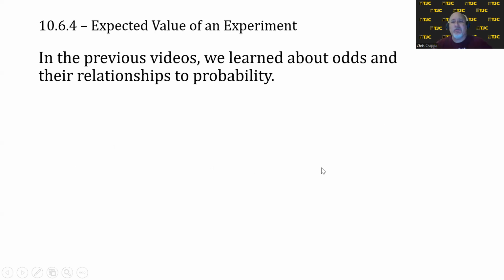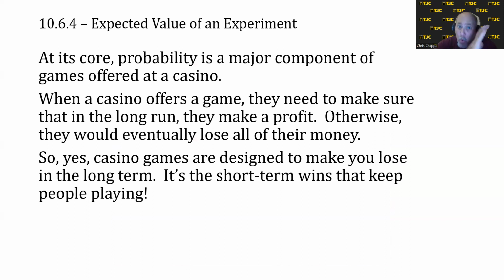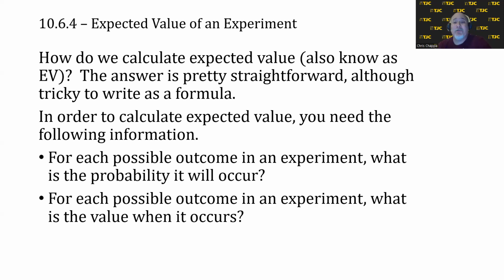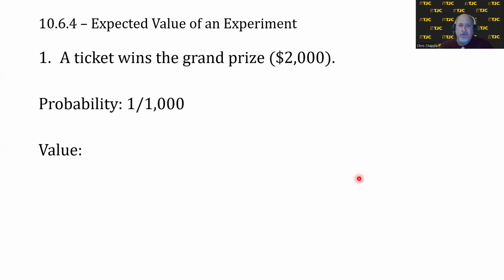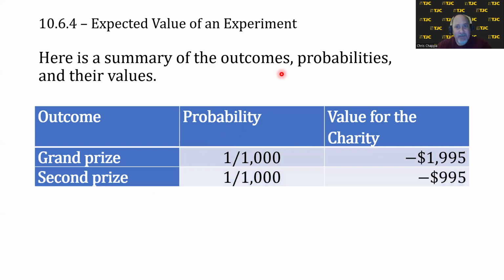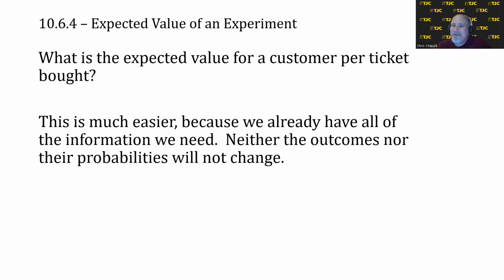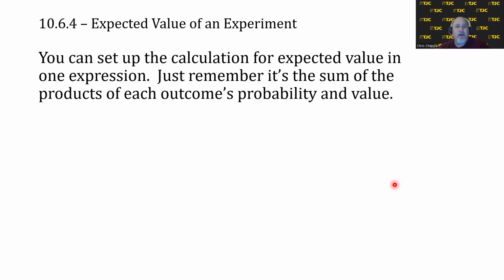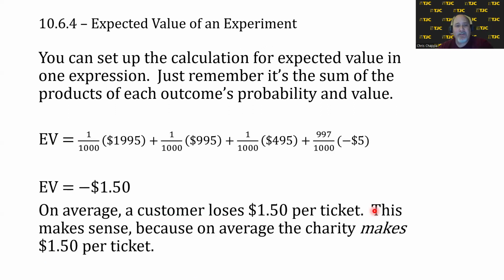MATH 1332 10.6.4 - Expected Value of an Event